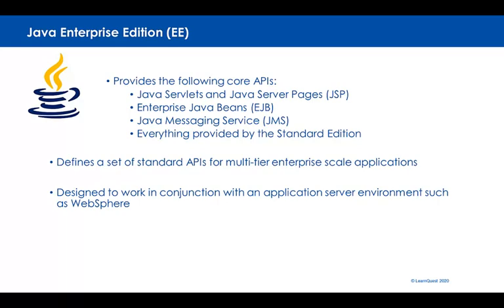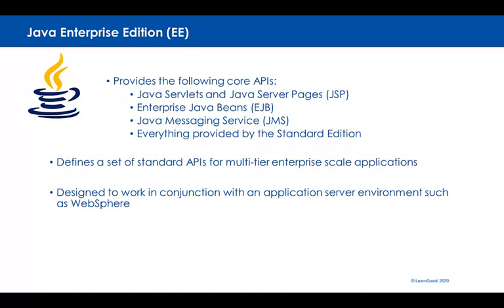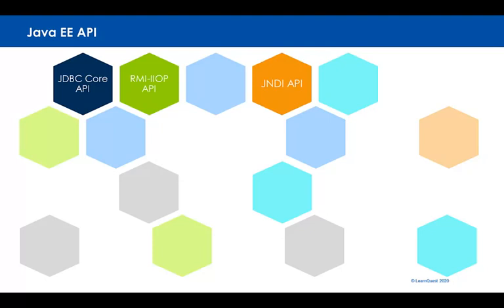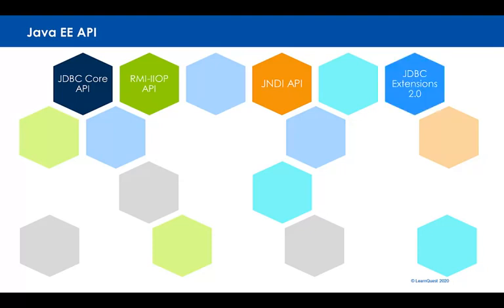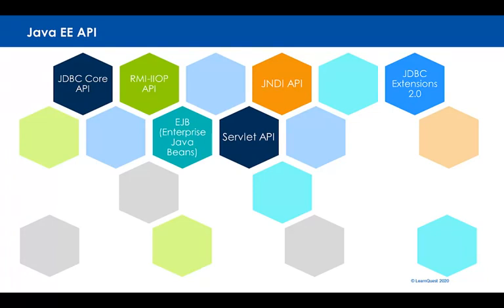Java Enterprise Edition EE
I will provide You a free pdf and Videos related of programming language , You can also join telegram